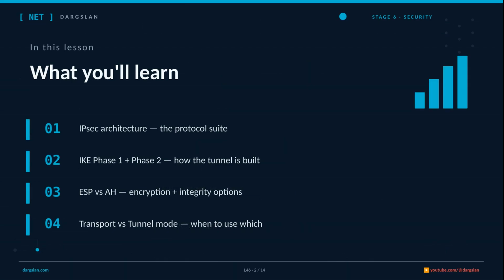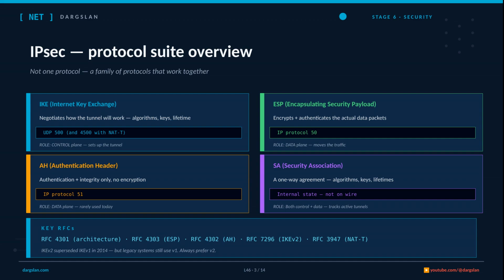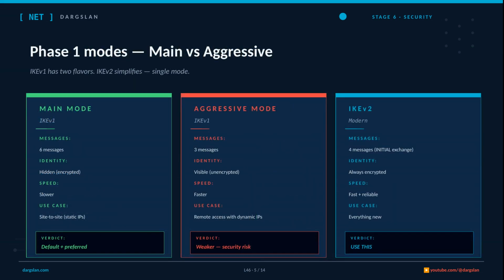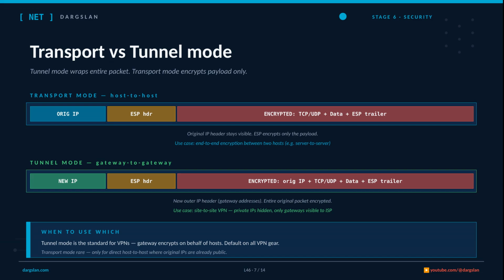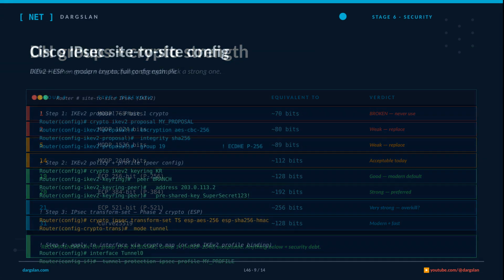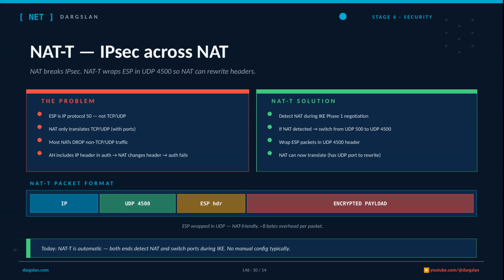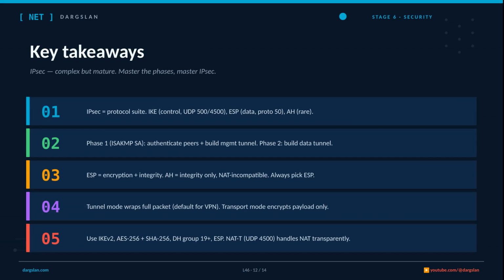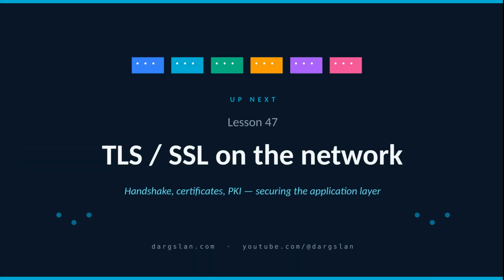IPsec Deep Dive — explained simply | Networking #46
📡 Lesson 46 of the IT Networking Mastery series — 🔒 Stage 6: Security.

IKE phases, ESP, AH — IPsec from theory to implementation.

In this lesson:
• Core concepts of IPsec Deep Dive explained from first principles

60 lessons · 8 stages · ~840 slides · PowerPoint + PDF + reference images

This curriculum covers:

🧱 Stage 1: Foundations (L00-L07)
🔀 Stage 2: Switching (L08-L17)
🔢 Stage 3: IP Addressing (L18-L25)
🗺️ Stage 4: Routing (L26-L33)
🛎️ Stage 5: Network Services (L34-L41)
🔒 Stage 6: Security (L42-L49)
📡 Stage 7: Wireless + WAN (L50-L55)
☁️ Stage 8: Cloud + Modern Net (L56-L59)

⏱️ TIMESTAMPS
0:00 Intro
0:30 What you'll learn
1:30 Core concepts

🔗 LINKS
← Previous: Lesson 45 — VPN Fundamentals
→ Next: Lesson 47 — TLS & SSL